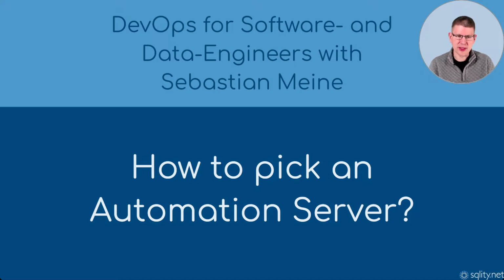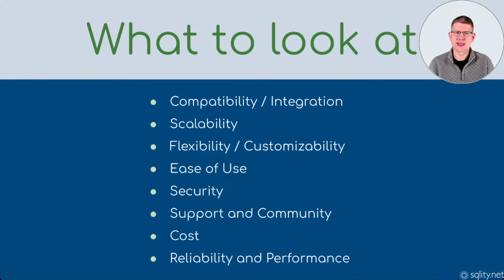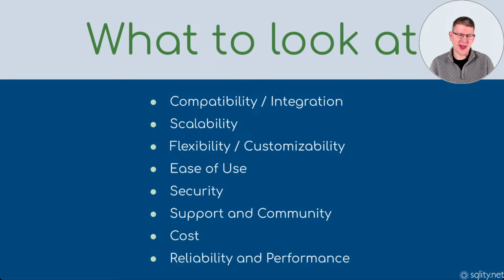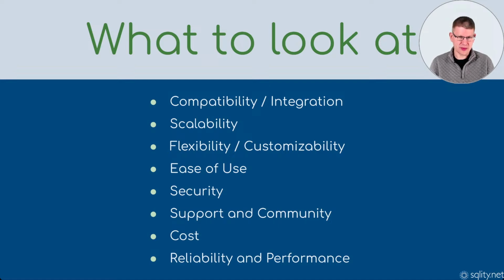tSQLt Live: DevOps - How to Pick an Automation Server?